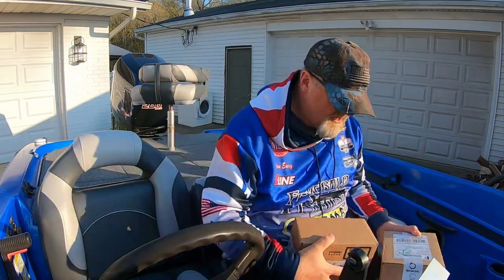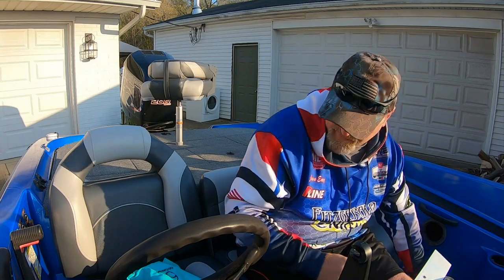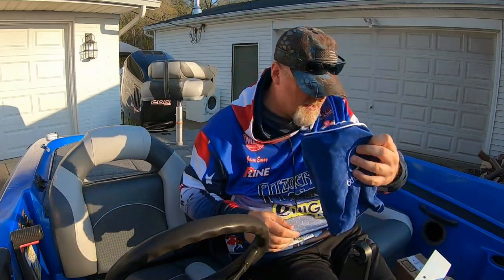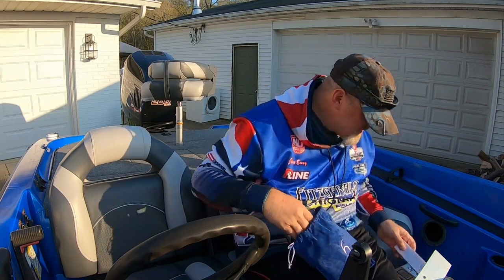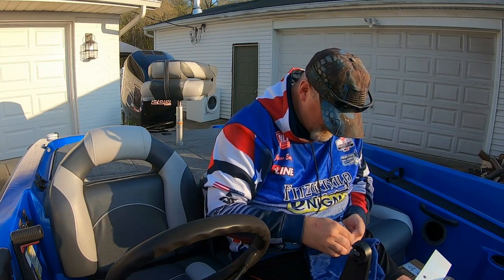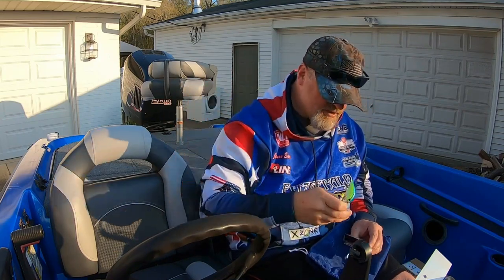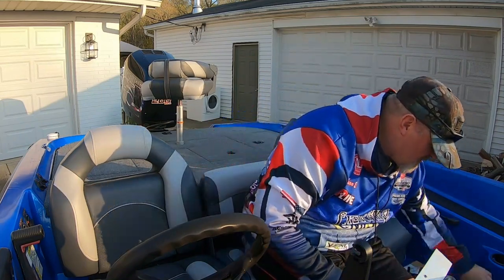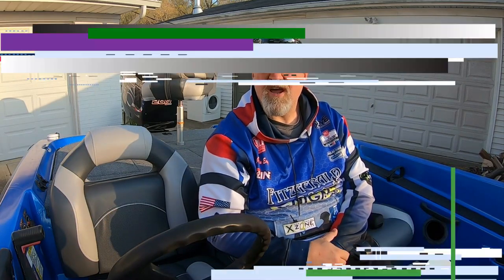6th Sense April 2023 - 6 Sack Subscription Unbagging! Limited SPACE available!!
This video I unbag the 6th Sense 6 Sack. There is a limited amount of subscription bags available. This sack is $36.99 per month.